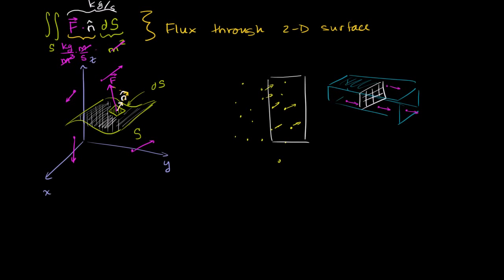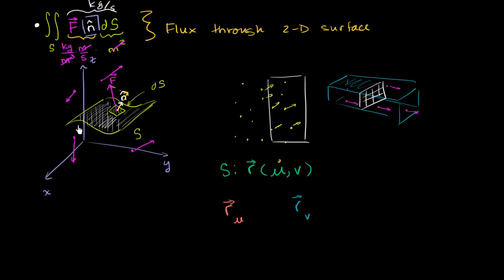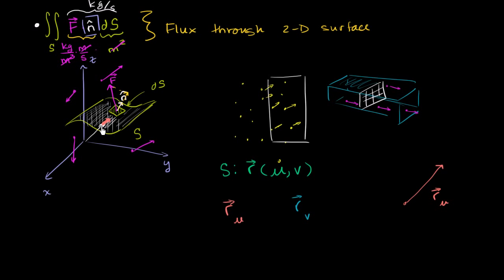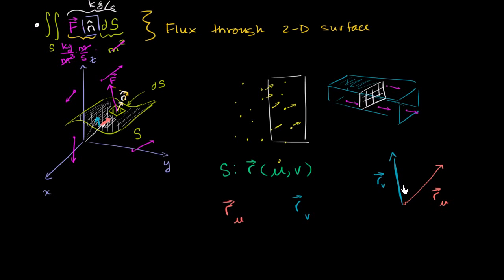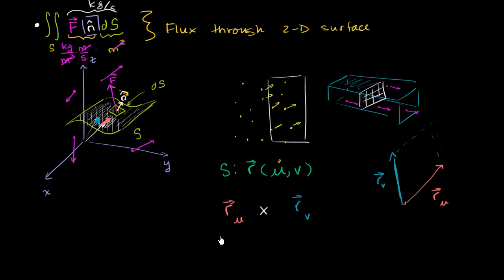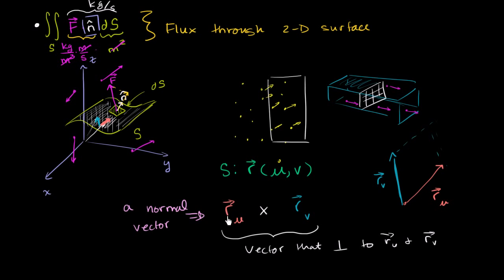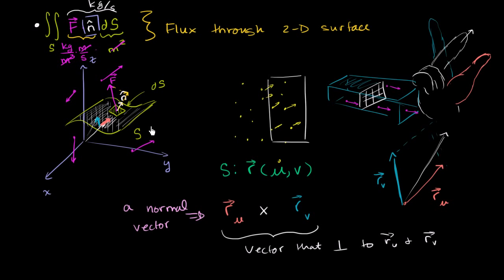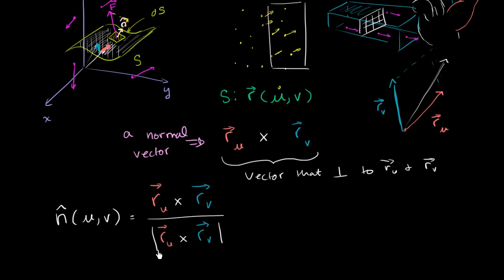Constructing a unit normal vector to a surface